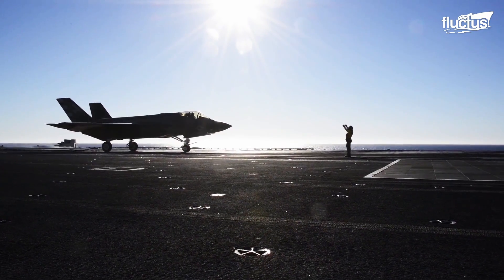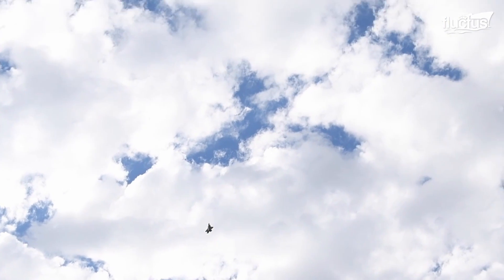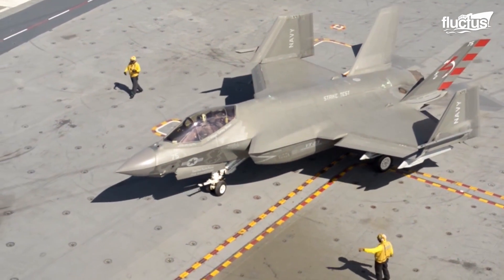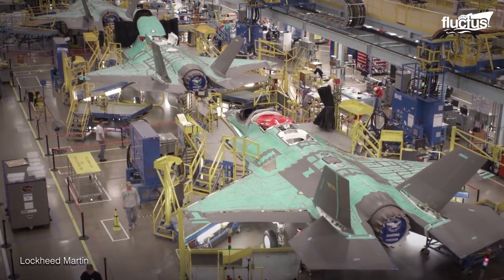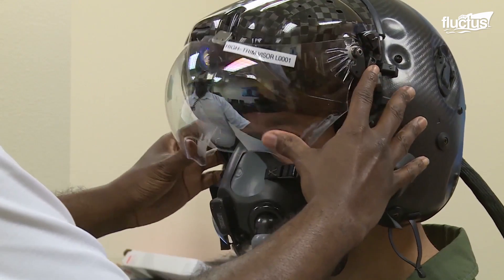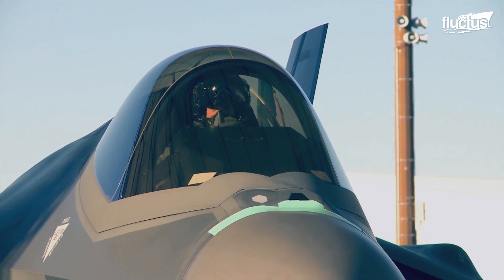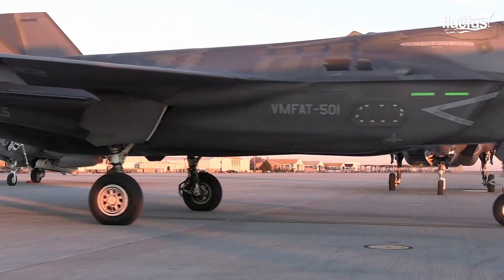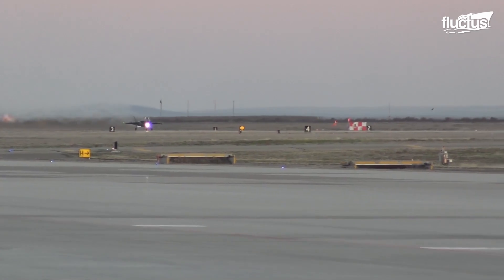Hypnotic US F-35s Take-off From Gigantic AirCraft Carrier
Welcome back to the FLUCTUS channel for a discussion about the F-35 Lightning, including its different variants, its capabilities, and its many advanced technologies.